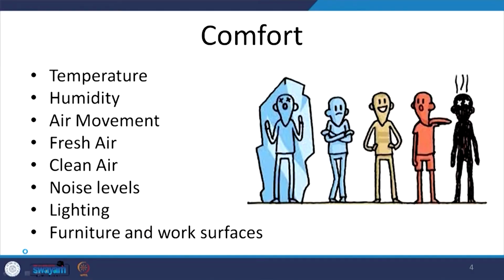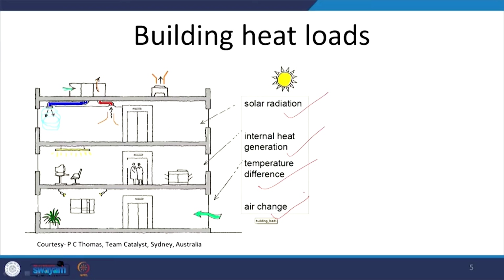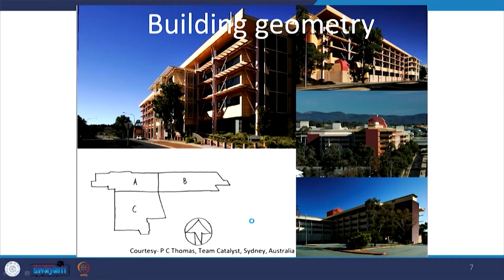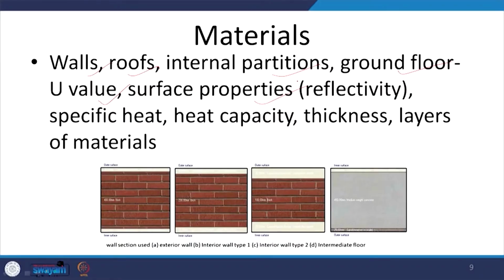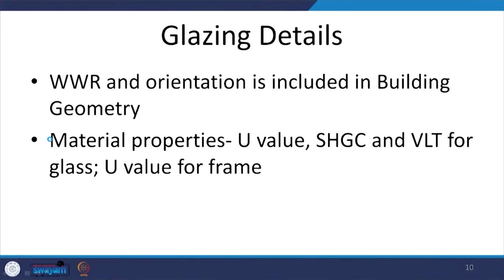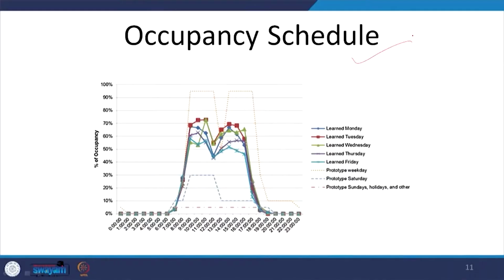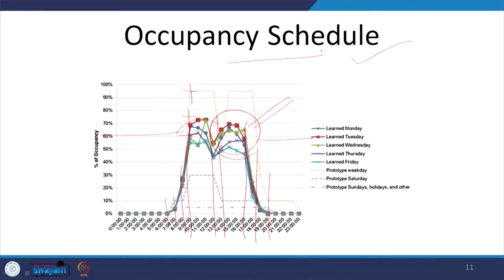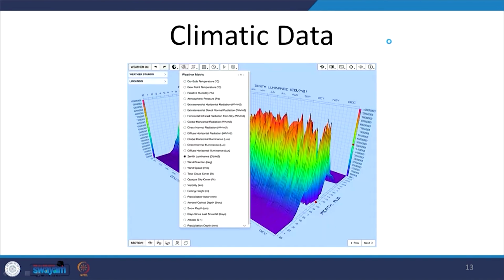Introduction to Whole Building Simulation - I